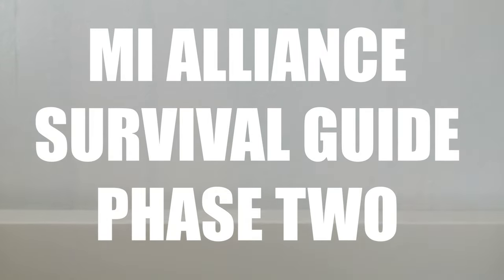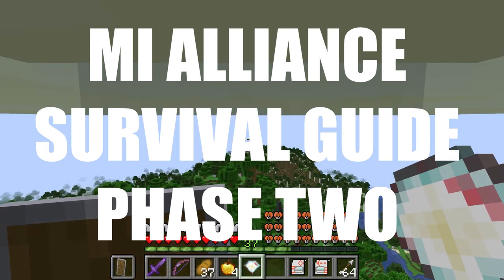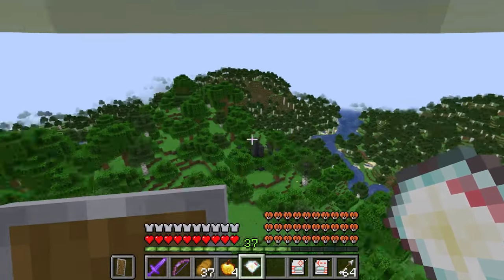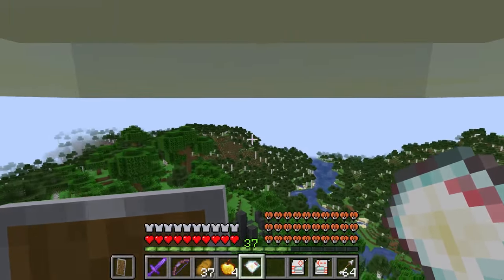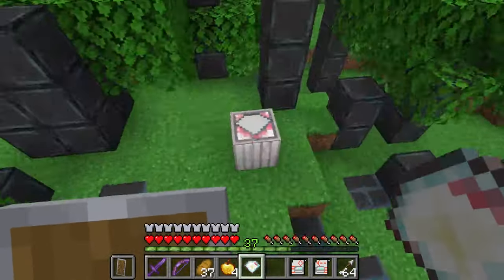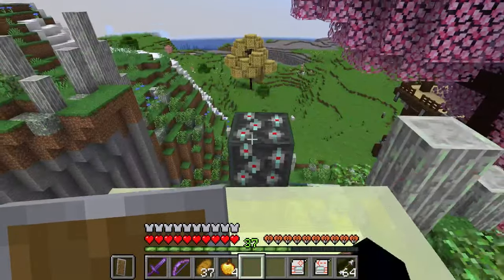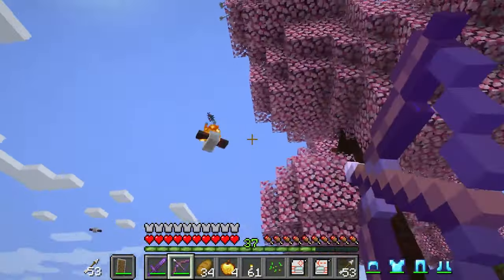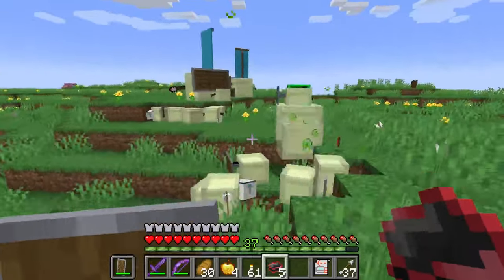Minecraft MI ALLIANCE SURVIVAL GUIDE - PHASE TWO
Phase Two is the hard second stage of Mi Alliance. Learn how to activate it in this video! More guides about new enemies and the usage of Miridium will follow.